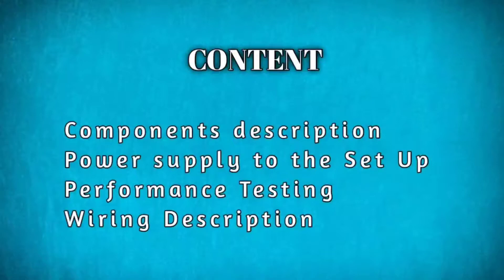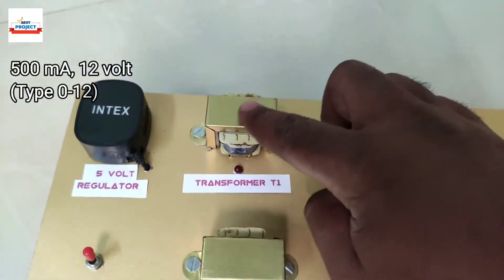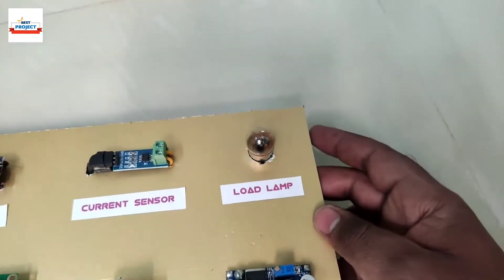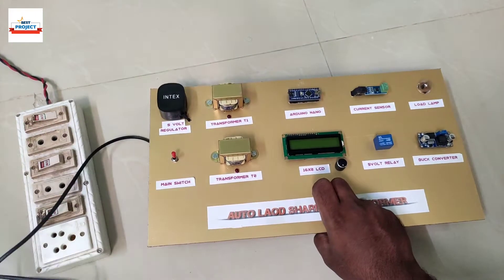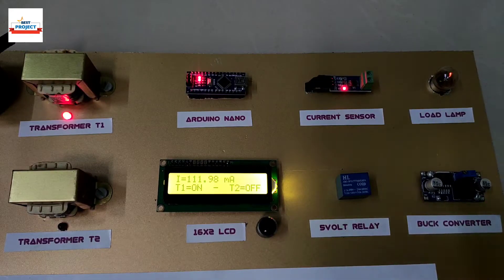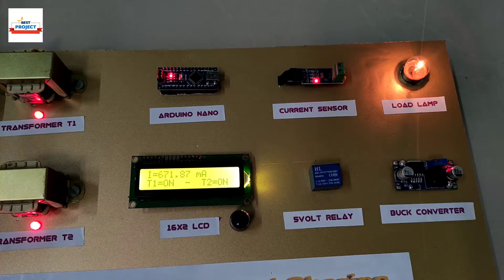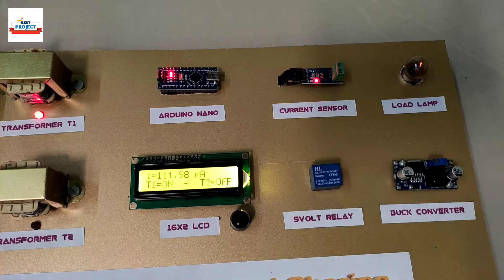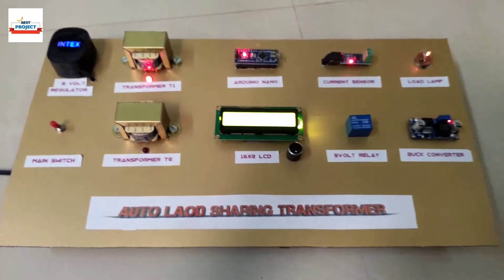12. Auto Load Sharing Tranformer | Current | Auto on off | Load Control | Load Shifting | 16x2 LCD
1. Schematic diagram.
2. Block diagram.
3. Components price list.
4. Components Specification list
5. Working principle.
6. Data sheet of  all components.
7. Program/code of Microcontroller, Arduino, Raspberry Pi, PIC18 etc.
8. Complete Working principle description
9. Complete interfacing description.
10. If students want data sheet of the components, we will provide.
11. IoT Server Setup support

"""100% Technical & Viva Support!!!"""

(Embedded Software Engineer | IoT Engineer | Power Electronics Engineer | Freelancer)

SVSembedded
HVS technologies
ZeroOneTechnologies
Xiliar Technologies
Electrosal
TechPacs.com
Nevon Projects
Just Do electronics
Ahmed Logs
Mohammad Ansar
MYBOTIC
Elmech Technologies
Electronics Developer
techisms
Electronic clinic
Electronoobs
GreatScott
Bitluni
Simple Projects
Sun Robotics
Circuit Bazaar
Uteh Str